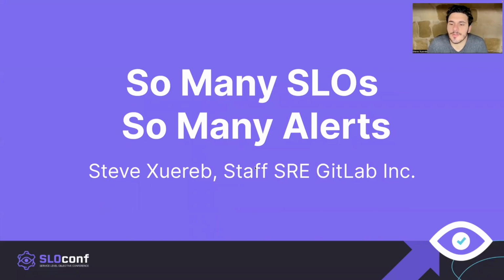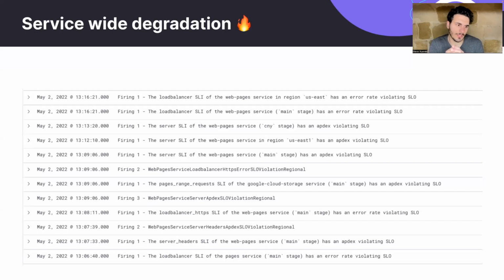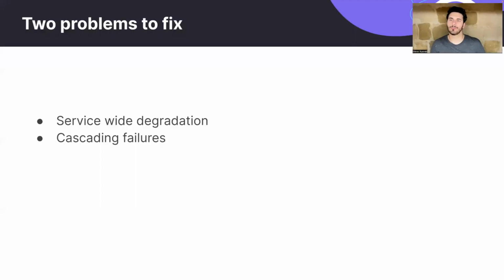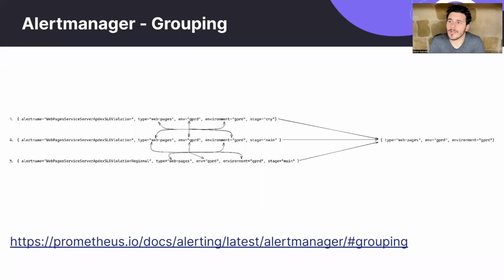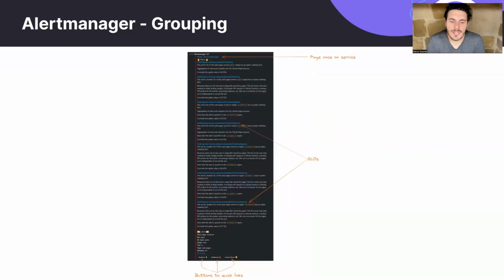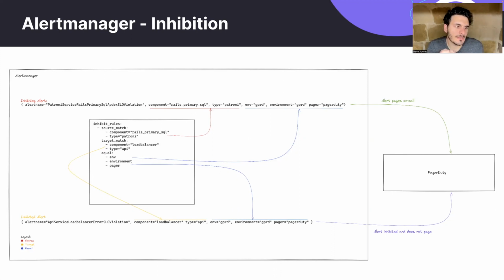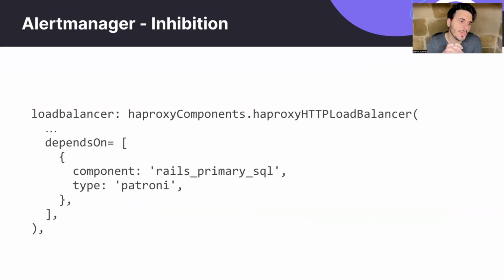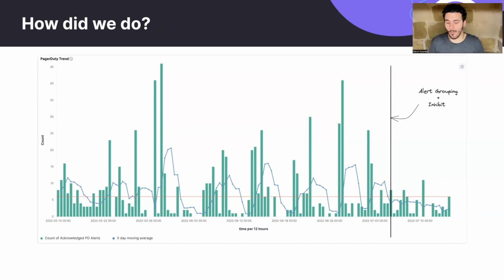SLOconf 2023 - So many SLOs so many alerts - Steve Zuereb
Steve Xuereb (GitLab)

Problem:
At GitLab, we use SLIs to monitor each service, and a service can have multiple SLIs. When we start burning through the error budget too fast we will page the SRE on-call. If there is a service-wide degradation we ended up paging the on-call multiple times within minutes, which is not ideal and adds stress for the already stressed on-call engineer. The worst case scenario was when there was a service degradation with multiple upstream dependencies like a database that resulted in 50+ pages. We'll go over two solutions we’ve implemented to cut our pager load by more than half, using built-in tools from Alertmanager that users can just configure themselves. We’ll also show other possible solutions that we could have used, and why we opted for the Alertmanager option.

Solution One:
[Alertmanager grouping]
enabled us to group all alerts for 1 service into 1 page. We grouped the alerts using a specific set of labels that our alerts have, luckily all alerts had a service label that we could group by. We’ll walk through an example of how this works and go into more detail about how Alertmanager grouping works

Solution Two:
Now that we have alert grouping by service rolled out, the next step was to introduce service dependencies so when a downstream service was alerting we wouldn’t alert about the upstream service if it’s also burning through the error budget too fast. To achieve this we used another feature in Alertmanager called [inhibition]
(notion:// We’ll walk through how we implemented a new DSL for this for our metric catalog which is a jsonnet library where it’s the single source of truth of our SLI, the guard rails we’ve implemented in the DSL and a real-life example of this for GitLab.com.

Results:
We’ll show a real-life example where a degradation on the database resulted in 1 page, where before it would have been more than 15 pages. Finally, we’ll show how we got fewer pages, making the on-call happier and our alerting data cleaner and easier to understand.